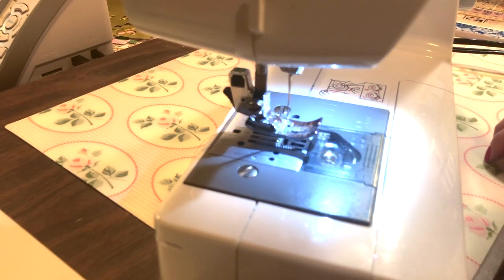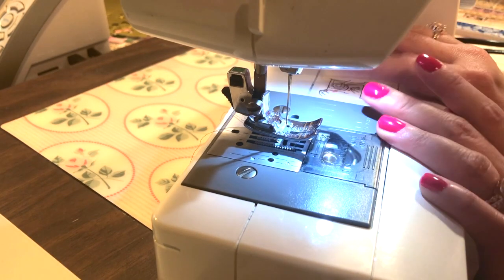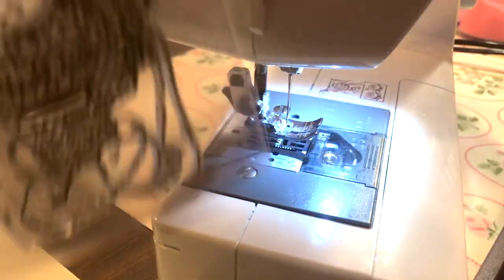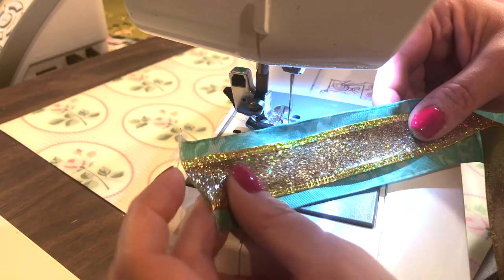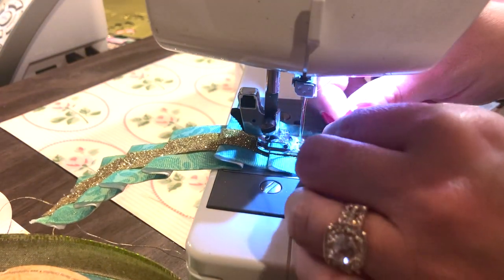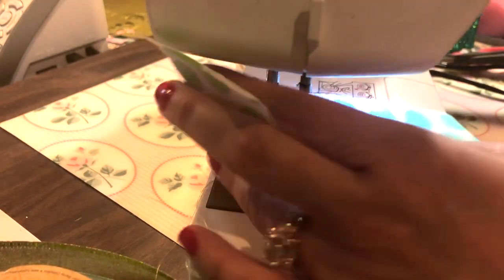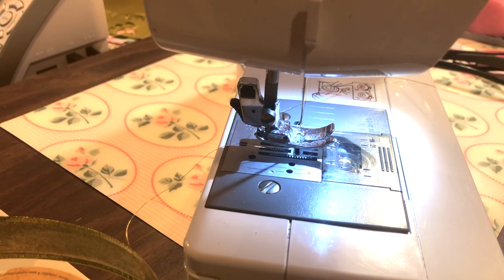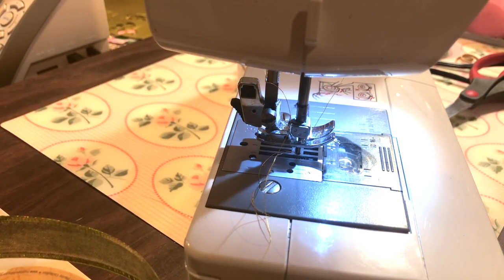💖Sewing on PAPER, CREPE PAPER & RIBBON tutorial!🎀